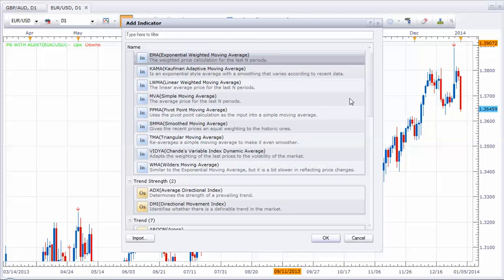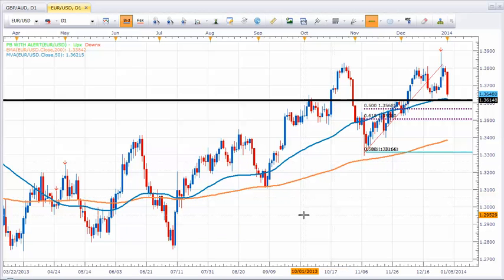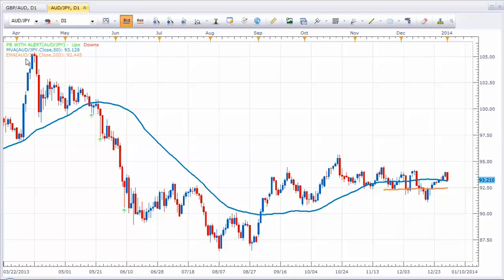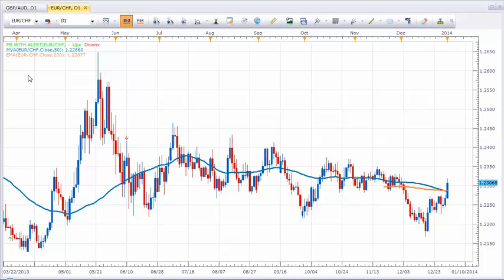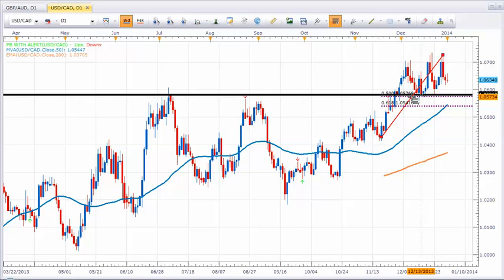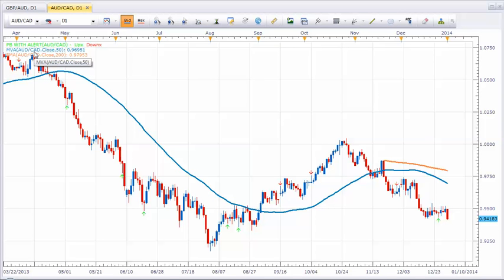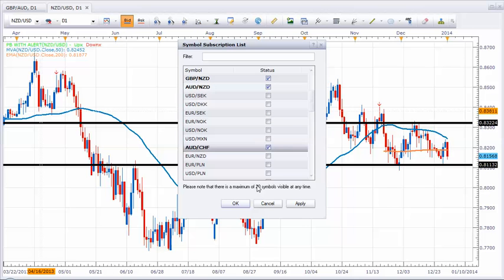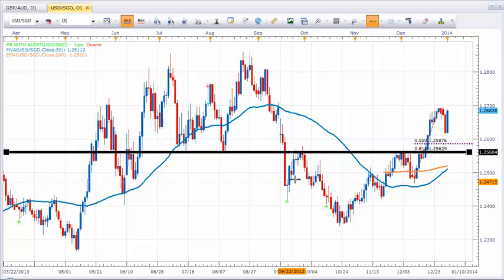Daily Forex Chart Review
Simit Patel shares his daily forex trading routine, including charts he looks at each day and how he decides what currency pairs to keep an eye on.

Follow along by registering for a free demo trading account